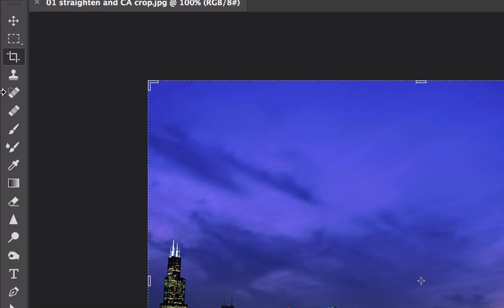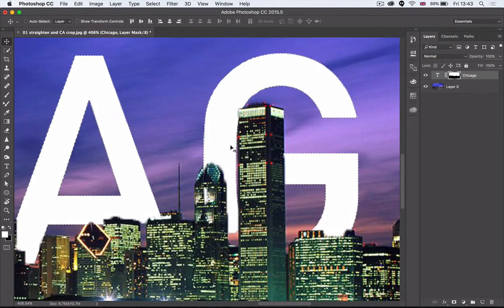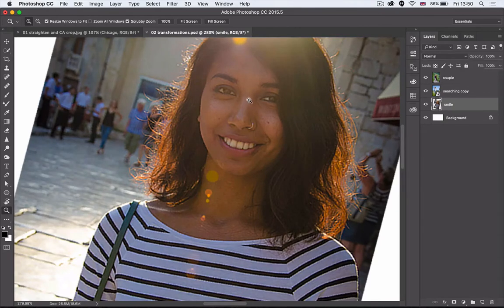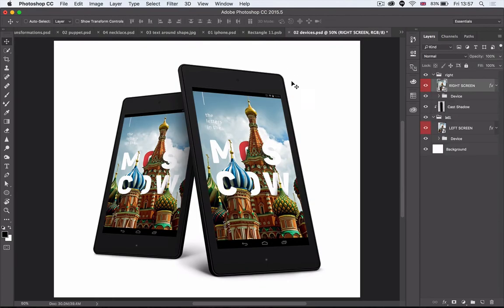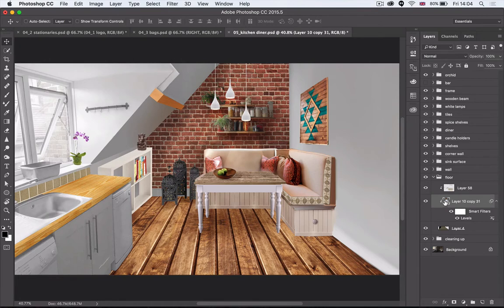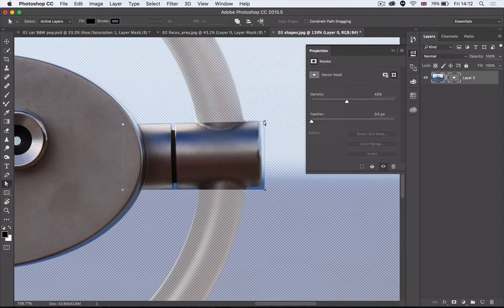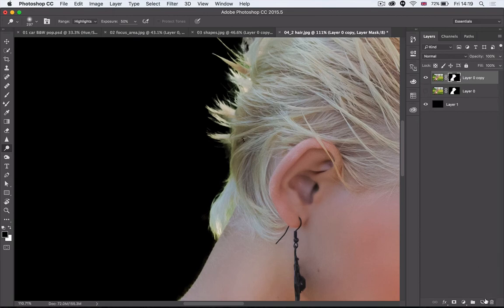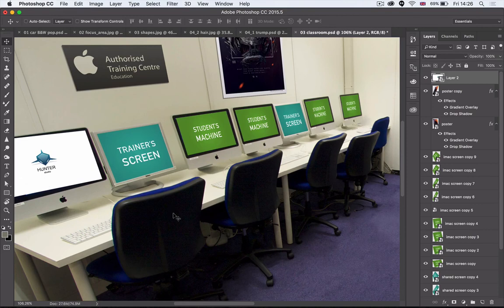Martin Perhiniak: Photoshop Mastery (video tutorial)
Session by Martin Perhiniak on the Designers Fiesta 2016. Learn how to work with transformations; smart objects and selections on Adobe Photoshop.